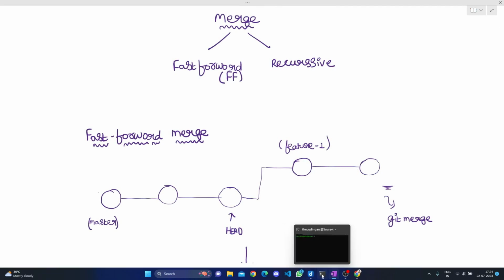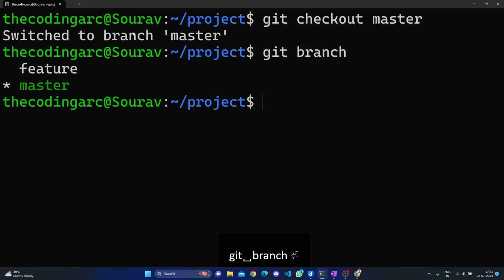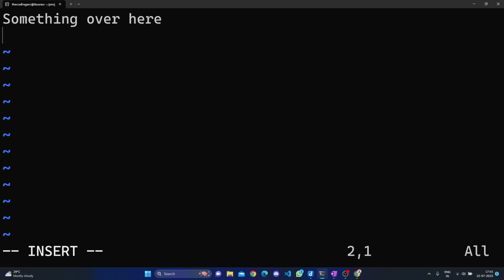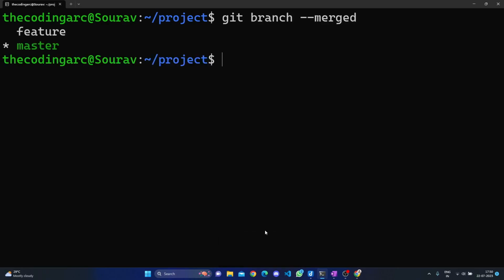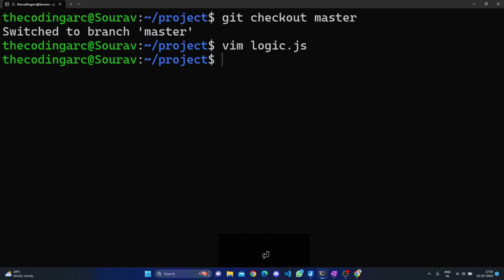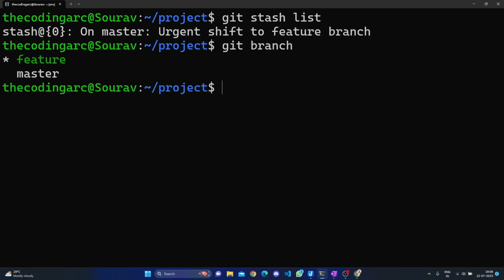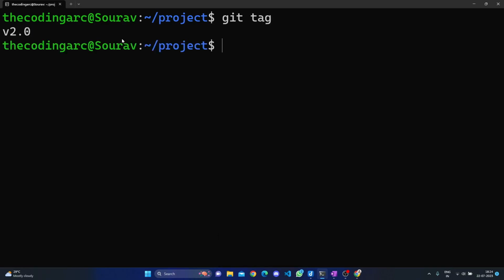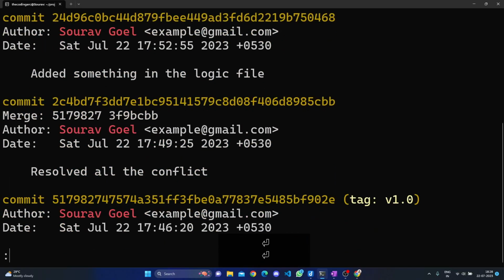Git Branching and Merging Made Easy: Step-by-Step Tutorial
In this comprehensive guide to Git branching and merging, we unravel the complexities of version control and empower you to take full control of your codebase. Whether you're a seasoned developer or just starting your coding journey, understanding branching and merging is crucial for efficient collaboration and seamless project management.

Join us as we demystify Git, the industry-standard version control system, and delve deep into the world of branches and merges. Through step-by-step tutorials and real-world examples, you'll gain a clear understanding of various branching strategies and best practices that will elevate your development workflow.

Say goodbye to the fear of making changes and embrace the power of branching, allowing you to experiment with new features while keeping the main codebase stable. Learn how to resolve merge conflicts confidently and ensure your team can collaborate seamlessly without disrupting progress.

Whether you work solo or as part of a team, mastering Git's branching and merging capabilities will transform your development experience. Unlock the true potential of version control and revolutionize the way you manage your projects.

Don't miss out on this opportunity to enhance your coding skills and gain the confidence to navigate the world of version control. Watch now and become a Git branching and merging expert!